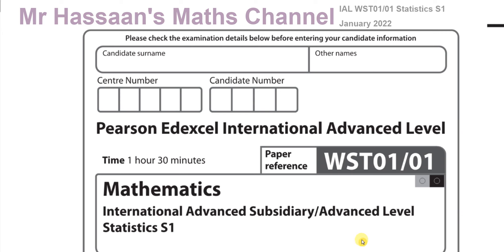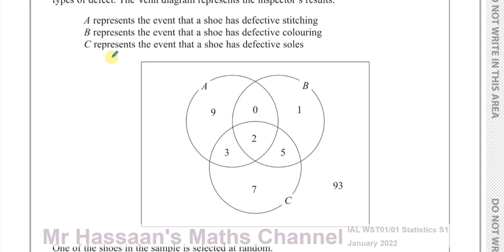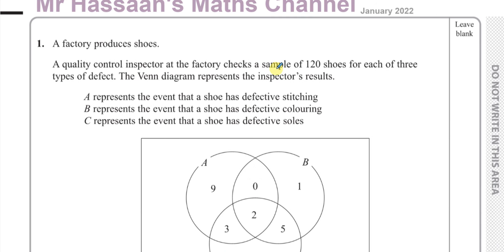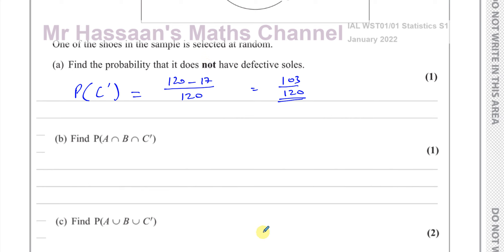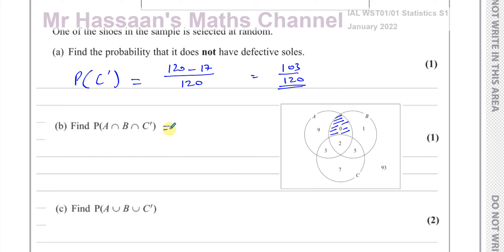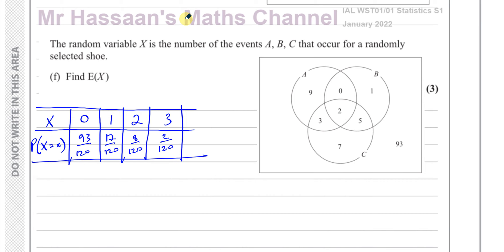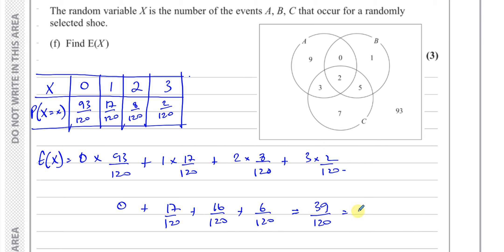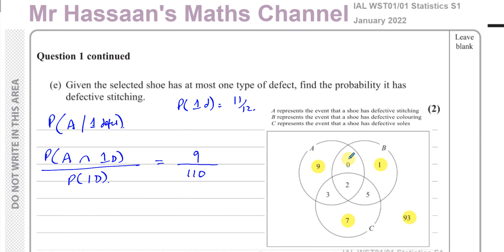WST01/01, (Edexcel) IAL S1 January 2022, Q1, Probability & Venn Diagrams